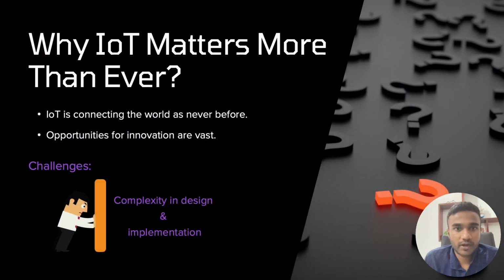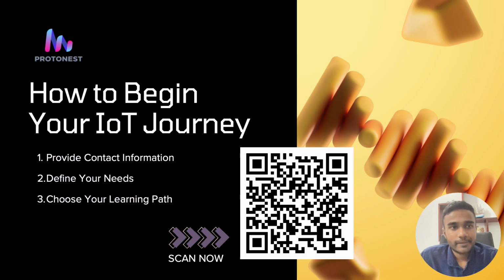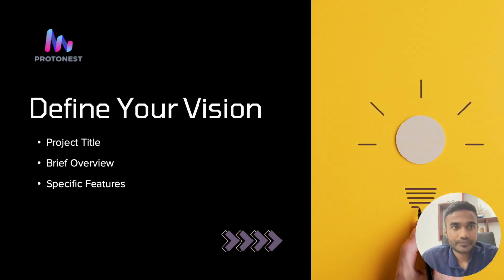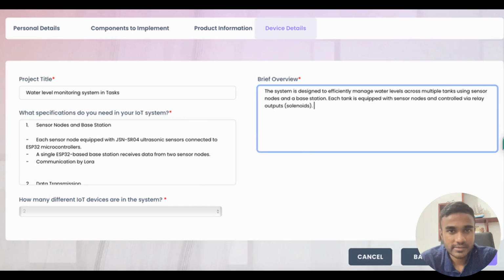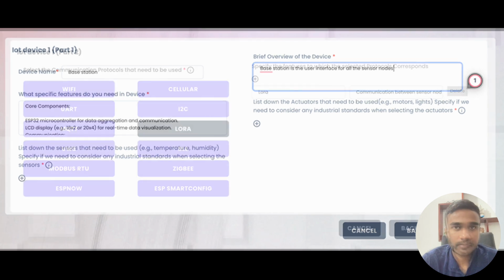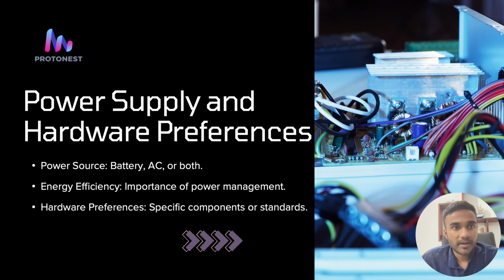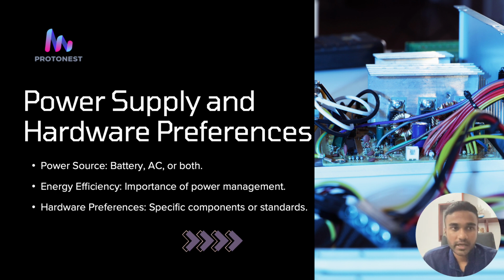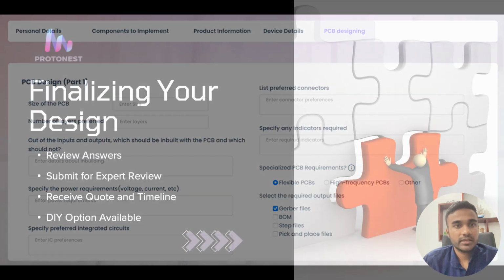Best IoT Design Tool - Introduction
Protonest's IoT Design Tool: Simplify Your IoT Development Journey

Welcome to Protonest, where we make IoT innovation simple and accessible!

In this video, we discover our IoT Design Tool, your all-in-one companion for creating groundbreaking IoT solutions. Whether you're a beginner or an experienced developer, our tool is designed to guide you through every step of the process from concept to prototype.

- Meet Your Guide: Udara Kumarasena, will walk you through the tool and share insights to help you succeed.
- Why IoT Matters More Than Ever: Learn how IoT transforms industries and unlocks limitless possibilities.
- Features of the Tool: Explore how our interactive platform simplifies complex IoT design processes with educational support, customization options, and expert reviews.
- How to Get Started: From defining your vision to customizing hardware, choosing backend solutions, and finalizing your design, our tool makes IoT development a lot easier.

🔧 Tool Highlights:
- Tailored hardware and software selection
- Comprehensive educational resources
- Machine learning and PCB design integrations
- DIY options for hands-on creators (Coming Soon!)

Whether you’re building a smart home, creating an industrial IoT prototype, or just exploring possibilities, Protonest’s IoT Design Tool has you covered.

At Protonest, we’re all about making IoT ideas come to life.

Whether you’re just starting with IoT or you’re a business ready to take on the next big IoT challenge, you’re in the right place.

• Step-by-step guides for beginners
• Exciting DIY projects
• Behind-the-scenes looks at innovative prototypes